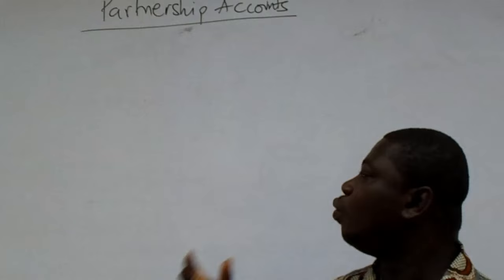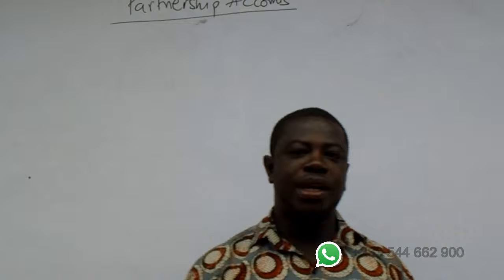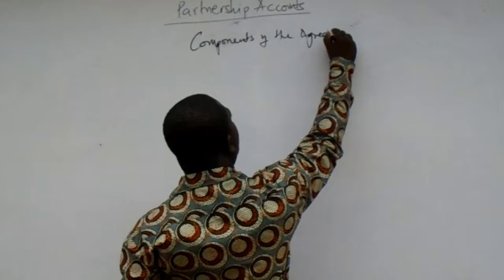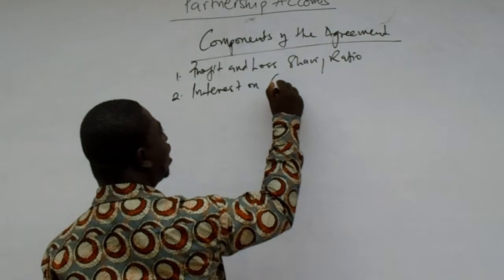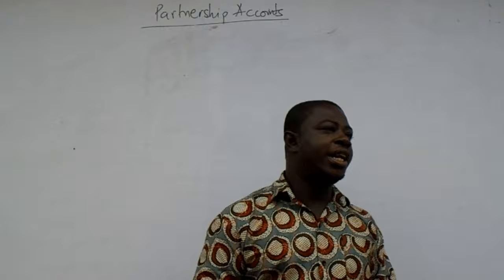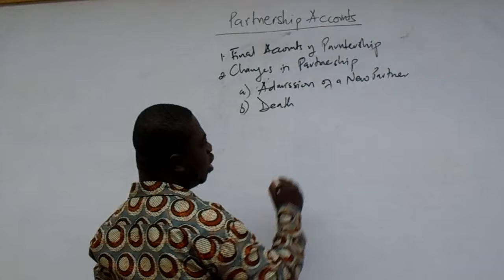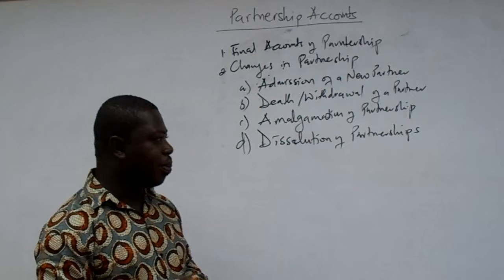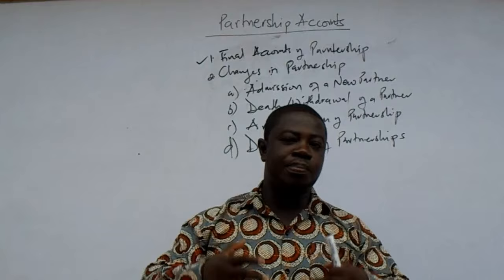INTRODUCTION TO PARTNERSHIP ACCOUNTS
This is the first video of the Partnership Accounts series as requested by subscribers. It gives an overview of what is to be covered in this series.